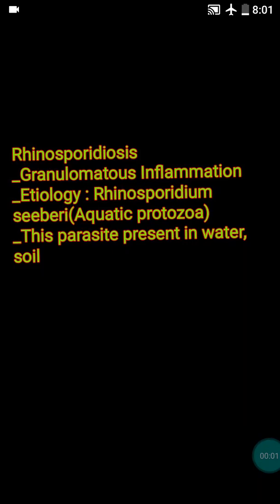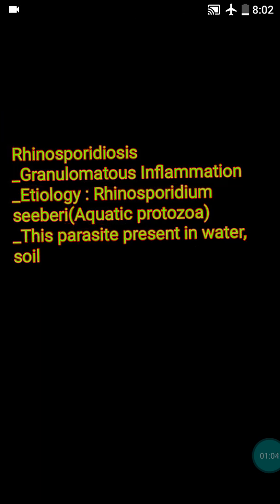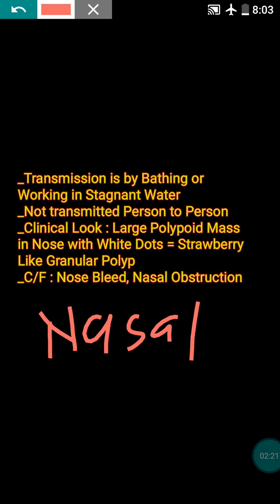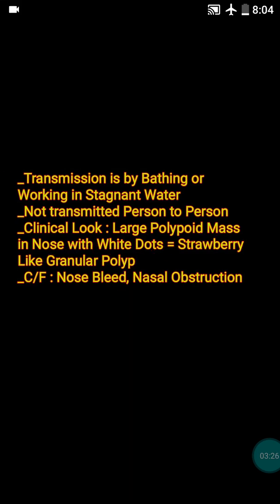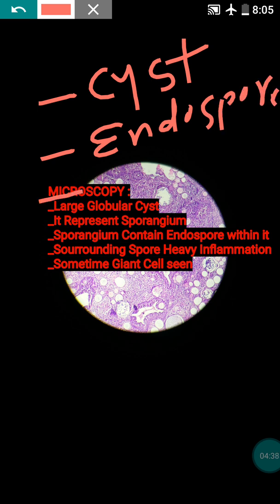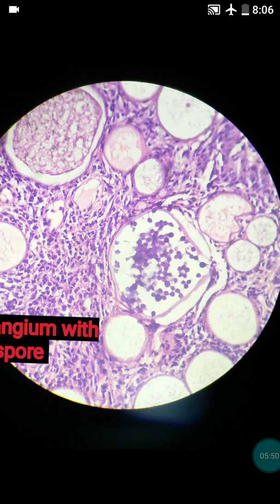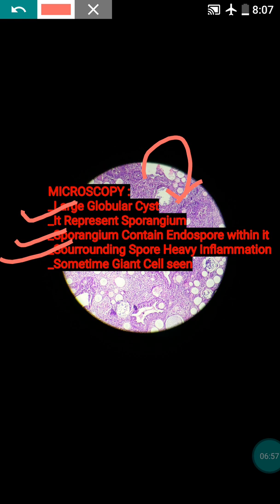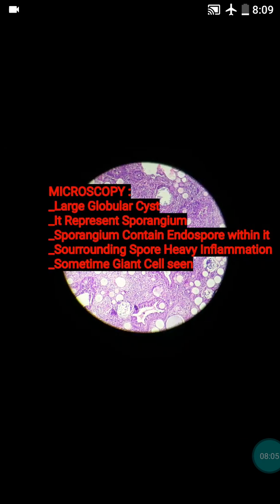Rhinosporidiosis Histopathology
Get Overview Of Rhinosporidiosis Include Etiology, Mode of Transmission, Histopathology - Made Easy By Dr Parth Goswami